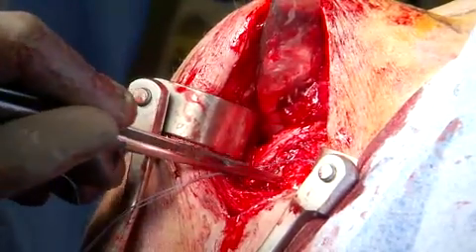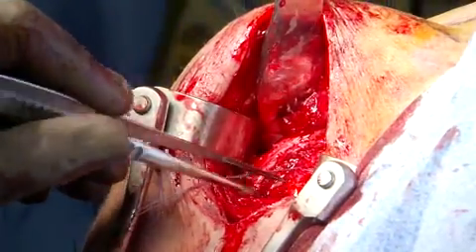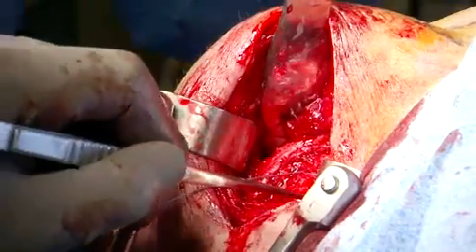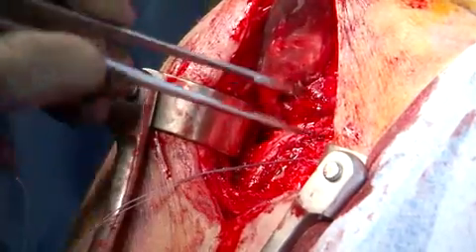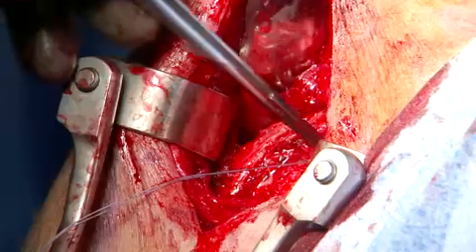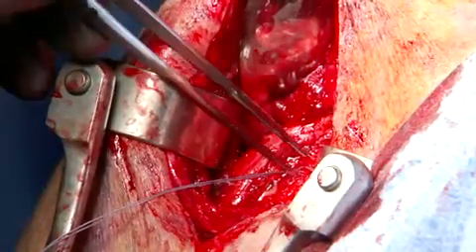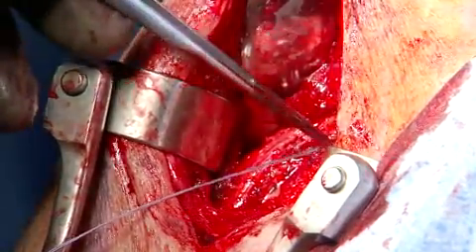Incredible Human Machine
A surgeon uses a tool to inspect a tendon inside a man's shoulder during surgery.